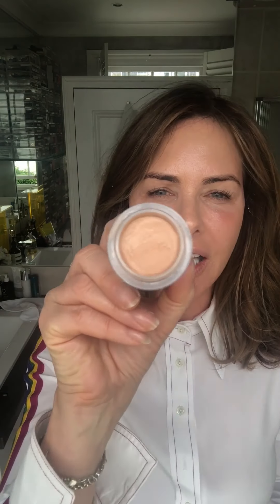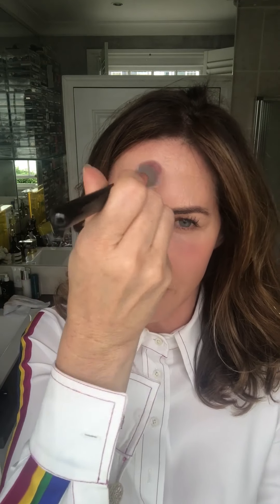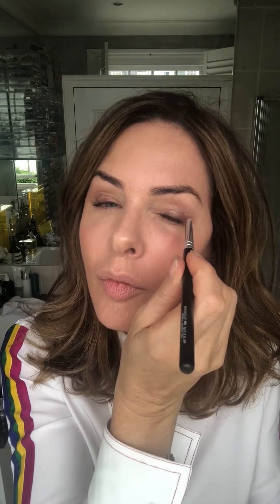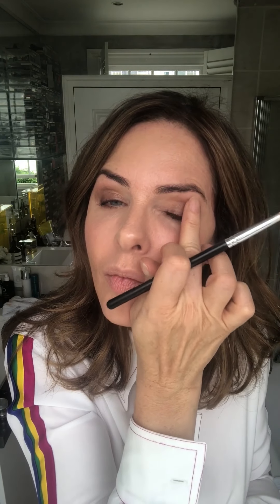Summer makeup look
A quick makeup tutorial for a day time makeup look with Trinny Woodall.

Two pumps of the Trinny London BFF cream for taking down redness and immediately rejuvenating the skin with a little extra under the eyes to act as a reflector.

Then JUST A TOUCH as a concealer/foundation product for blemishes and redness.

CHEEKBONES in Kate for enhanced bone structure.
Wiggs for a flush of colour on the apple of the cheeks and to make your eyes pop.

FACE FINISH to mattify areas that have a little unwanted shine and Starlight to add it back in on the cheekbones.

Then finally, EYE2EYE in Wisdom and Empress for a soft smoky eye look concentrating on the eyelash area.

Slick of LIP LOVE in Sasha on the lips and the look is complete.

For more makeup tutorials by Trinny Woodall, go to the T-Time blog